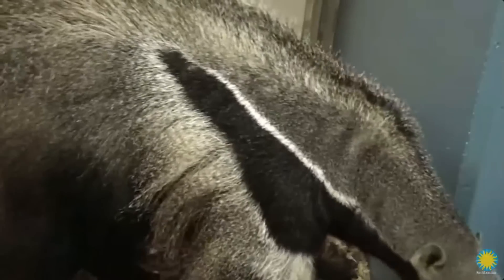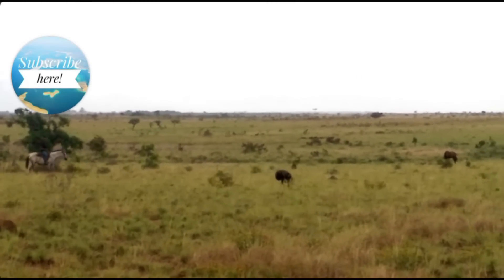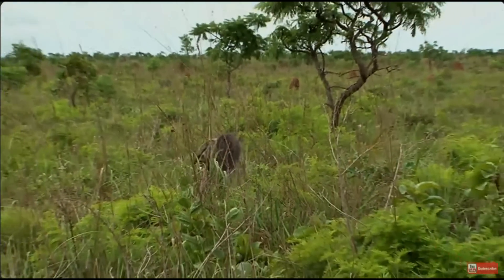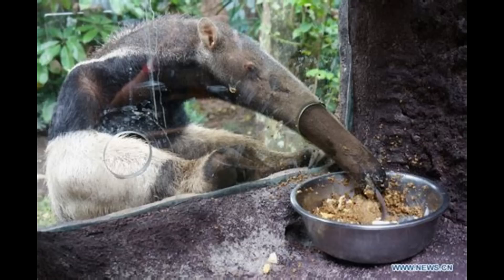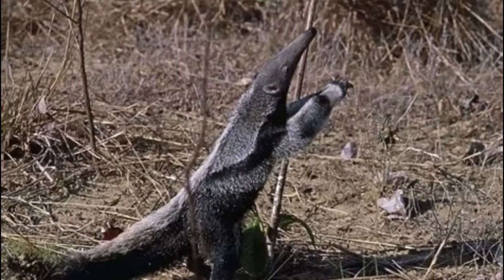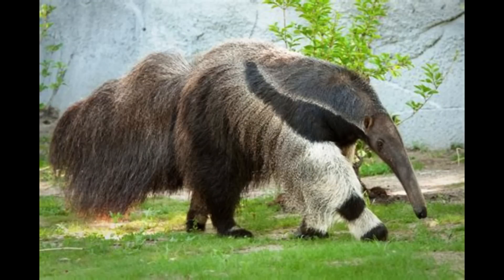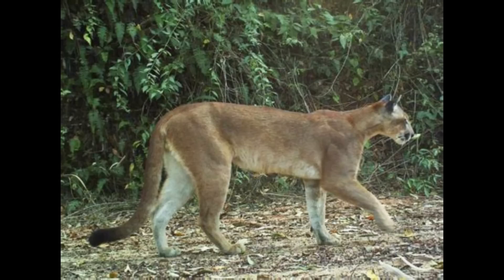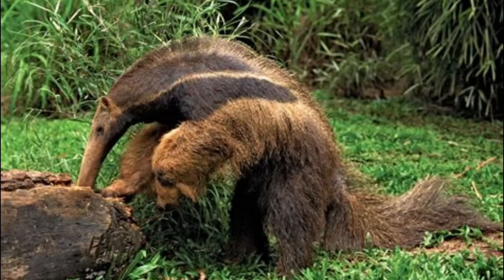HOW Giant Anteaters SLAY Jaguars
Get ready to meet one of the coolest creatures in the animal kingdom! Giant anteaters are often misunderstood, but they're actually pretty amazing. From their unique appearance to their fascinating habits, there's so much to love about these incredible animals. In this video, we're diving into what makes giant anteaters so special, and why they're worth learning more about. So, let's dig in and discover the awesomeness of giant anteaters

Chapters
00:00 Intro
00:43 Range
01:11 Physical Features
02:33 Adaptations
05:05 Diet
05:52 Intermission
06:08 Behaviours
08:58 Breeding
09:40 Babies
10:33 Threats
11:09 Humans